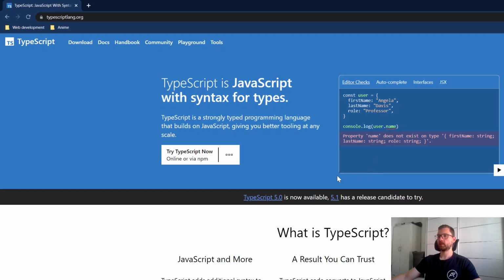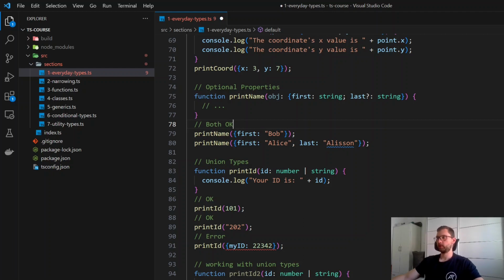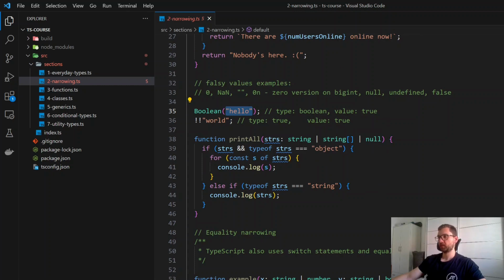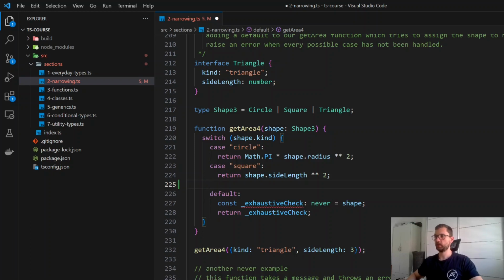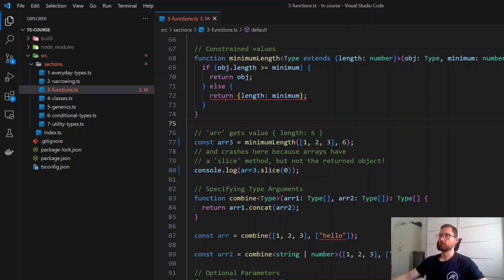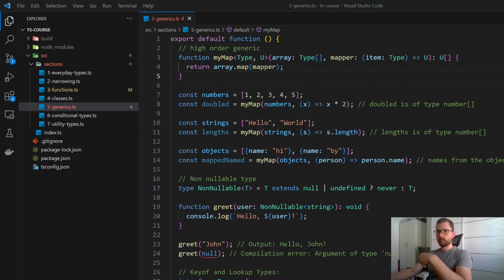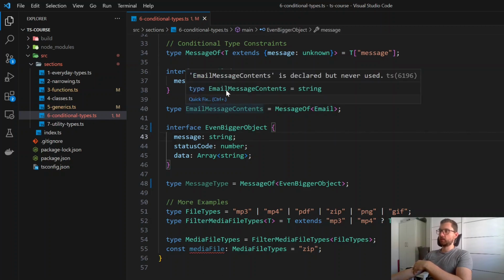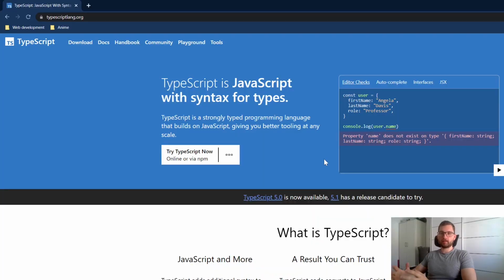TypeScript Masterclass - beyond junior level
TypeScript is a programming language and a superset of JavaScript, designed to address the challenges faced by developers working on large-scale projects. It brings static typing to JavaScript, enabling developers to catch errors early during the development process and improve code maintainability and collaboration. TypeScript compiles down to plain JavaScript, making it compatible with all JavaScript runtimes and allowing seamless integration with existing JavaScript codebases.

The motivation behind TypeScript stems from the desire to enhance the JavaScript ecosystem by introducing a more robust type system. JavaScript, known for its dynamic nature, can lead to runtime errors that are difficult to track down in complex applications. TypeScript aims to mitigate these issues by providing a compile-time type checking mechanism, catching potential bugs before they occur in production.

Additionally, TypeScript offers modern language features like classes, interfaces, modules, and arrow functions, which enable developers to write cleaner, more structured code. It provides better tooling support, including code editors with intelligent autocompletion, refactoring capabilities, and improved documentation generation.

With TypeScript, the motivation is to empower developers with the tools and features they need to build scalable, maintainable JavaScript applications with confidence. By combining the familiarity and flexibility of JavaScript with the added benefits of static typing and modern language features, TypeScript has become a go-to choice for developers aiming to take their projects to the next level.

In this course, we'll dive deep into a range of essential TypeScript topics, empowering you with the knowledge and skills to utilize them effectively in your projects. We'll start with "Everyday Types," where we'll explore practical use cases of TypeScript's built-in types, such as string, number, boolean, and more, and how they can enhance type safety and improve code clarity.

Next, we'll uncover the power of "Narrowing" types. You'll learn techniques to refine and narrow down types based on specific conditions or values, allowing for more precise type inference and avoiding potential bugs.

We'll then tackle "Functions" and demonstrate how TypeScript's type system can help you create robust and well-typed functions. From parameter typing to return type inference, you'll gain a solid understanding of how to leverage TypeScript to ensure your functions are both reliable and maintainable.

Moving on, we'll explore "Classes" and how TypeScript extends JavaScript's class-based object-oriented programming paradigm. We'll cover concepts such as inheritance, access modifiers, interfaces, and abstract classes, equipping you with the tools to build scalable and structured object-oriented codebases.

The course will then delve into the power of "Generics," allowing you to create flexible and reusable components. You'll learn how to write generic functions, classes, and interfaces, enabling you to work with a wide range of data types while maintaining type safety and code integrity.

Conditional types will be another fascinating topic we cover. You'll discover how to create conditional type expressions that enable dynamic typing based on specific conditions, unlocking new possibilities for code flexibility and expressiveness.

Lastly, we'll explore "Utility Types" provided by TypeScript, such as Partial, Pick, and Record. These types offer handy shortcuts and transformations to simplify common tasks, such as creating partial objects, selecting specific properties, or mapping key-value pairs.

Throughout the course, we'll use practical examples, hands-on exercises, and real-world projects to ensure you grasp these concepts thoroughly. By the end, you'll have a comprehensive understanding of everyday types, narrowing, functions, classes, generics, conditional types, and utility types in TypeScript, empowering you to write cleaner, safer, and more maintainable code.